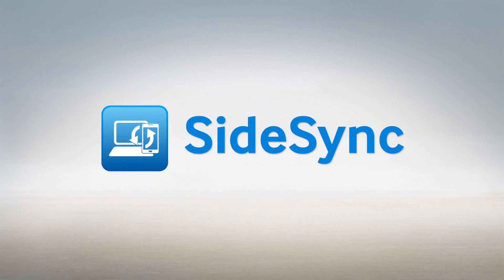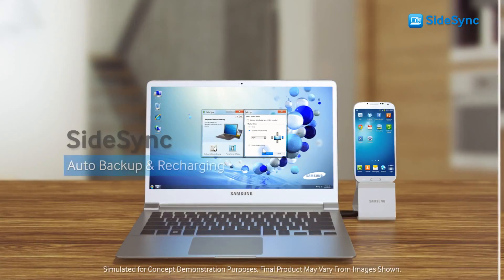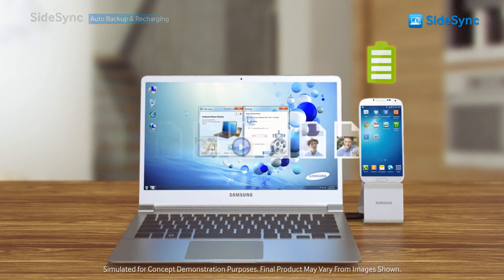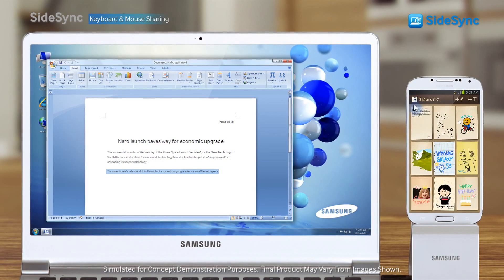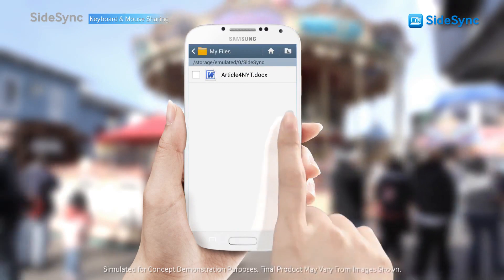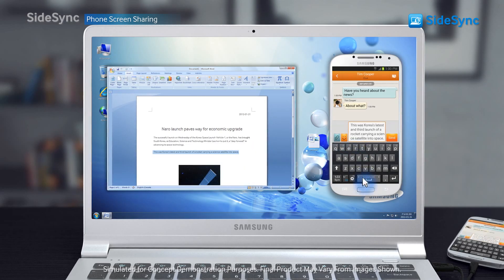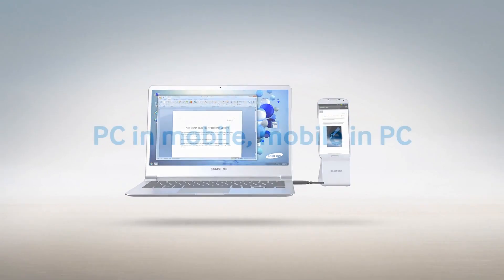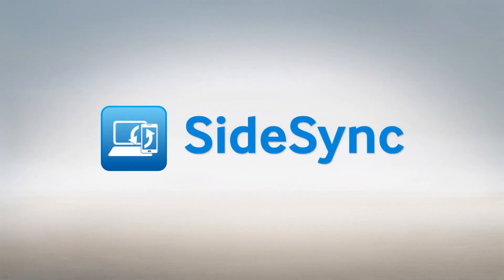Galaxy S4 e o recurso SideSync, Smartphone no PC e PC no Smartphone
Demonstrando o funcionamento do recurso que integra Smartphone com o PC